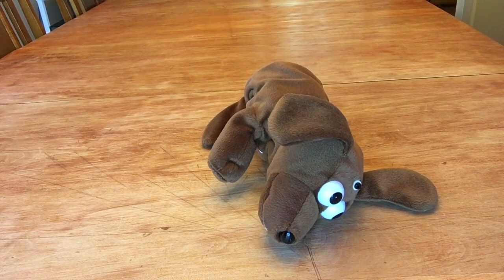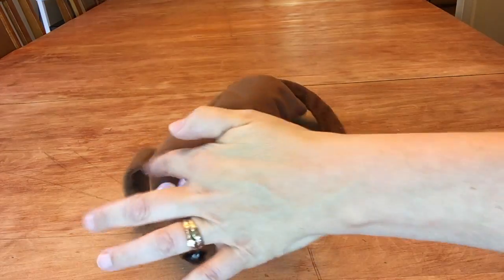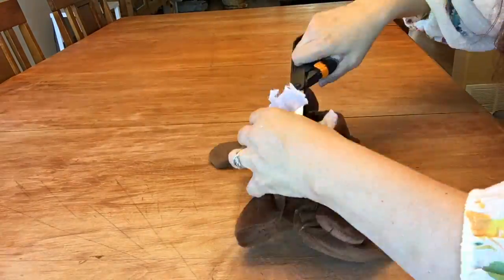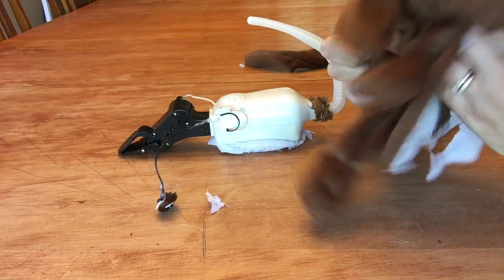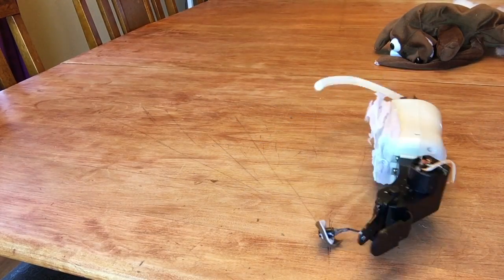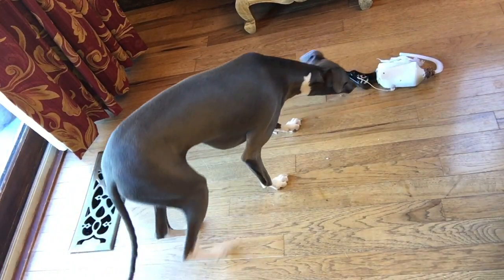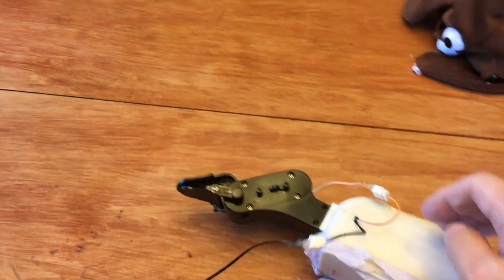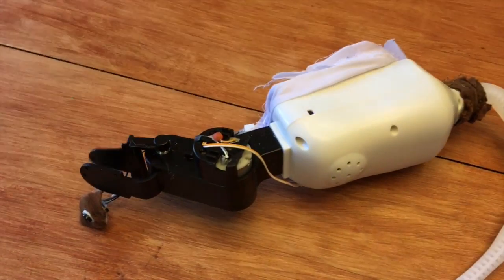Laughing Rolling Dog Without Fur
Just a quick video on a silly toy I found.  You're awesome!